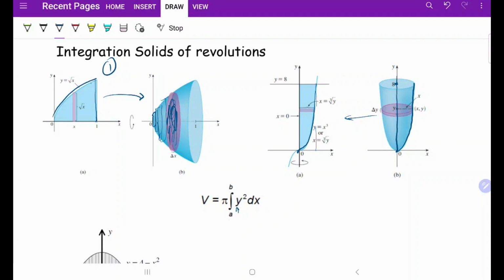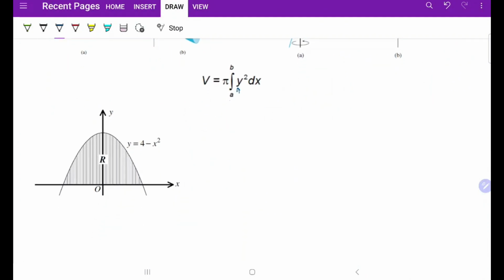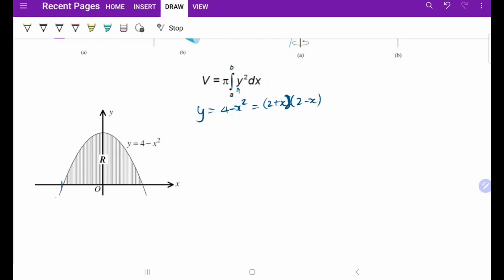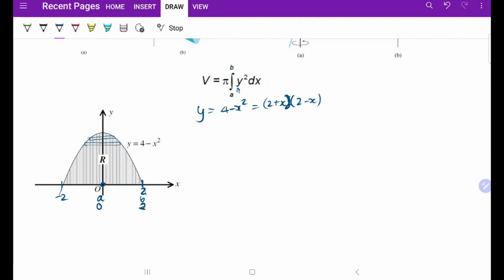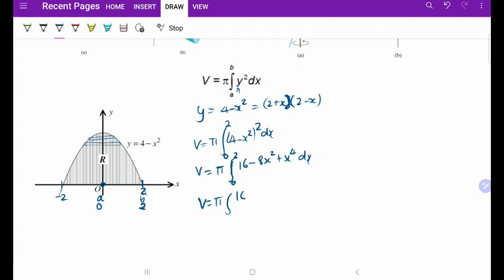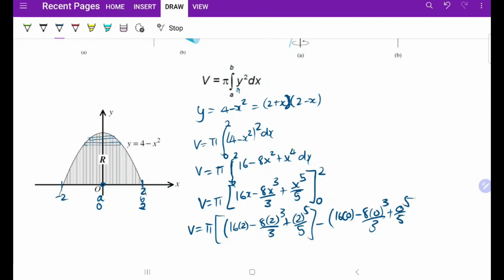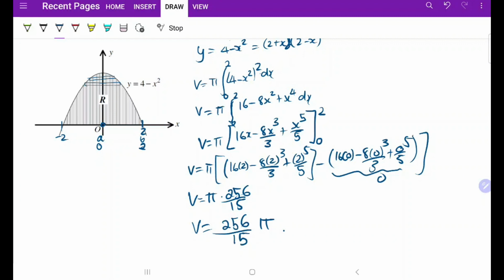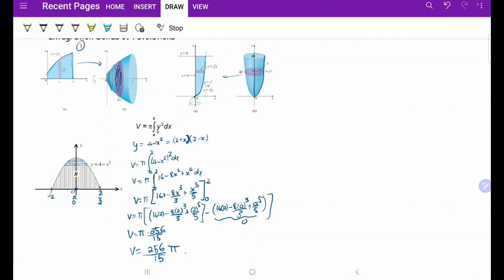Volume of Revolutions 1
Title: Exploring Solids of Revolution with Integration: Quick Guide

Description:
Dive into the fascinating world of Solids of Revolution with this concise tutorial! In this video, we explore the concept of Solids of Revolution and how to calculate their volumes using integration. From visualizing the rotation of curves to setting up and solving the integration problem, we'll guide you step-by-step. Watch now to master the art of finding volumes of Solids of Revolution and elevate your calculus skills to new heights!